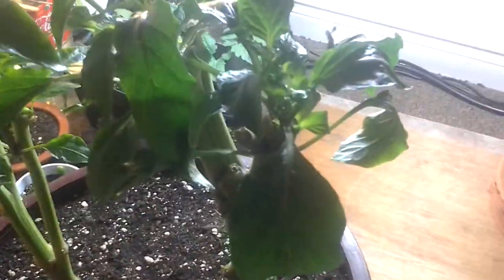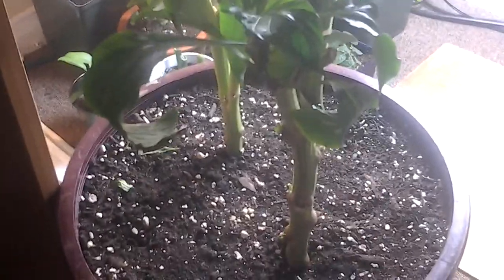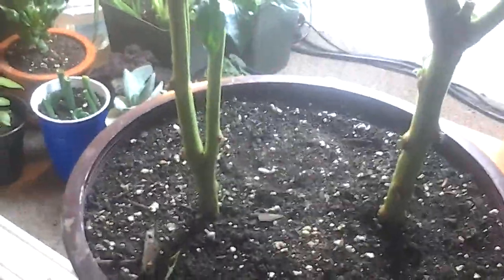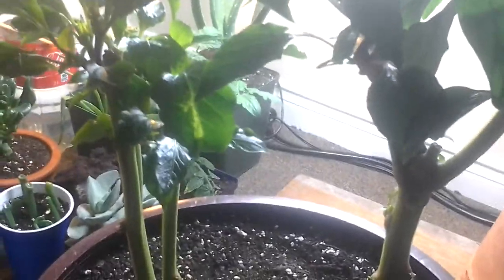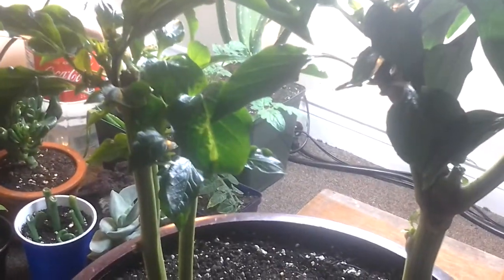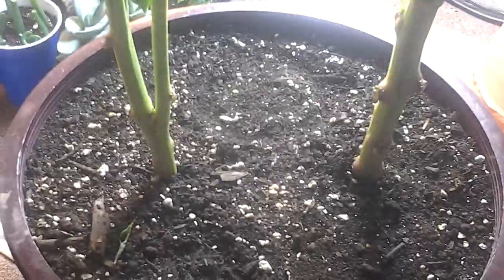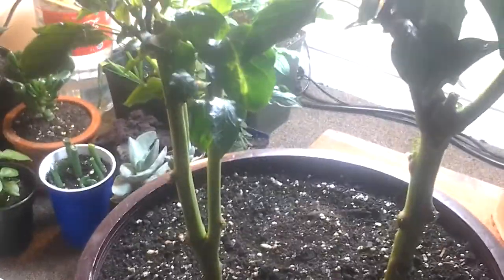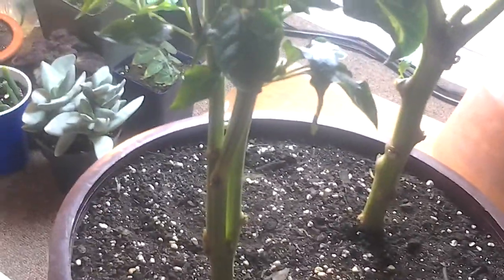Help I think I have a calcium deficiency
I'm trying to over winter this purple pepper plant and its been in the same pot for a while not sure what going on